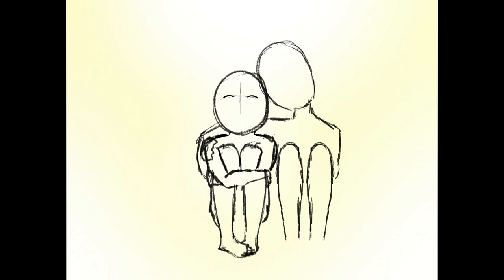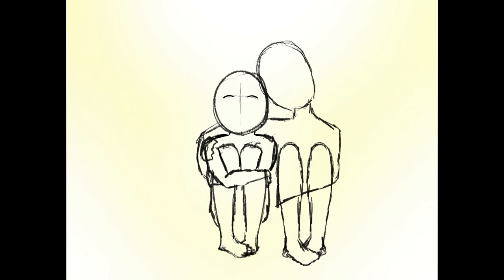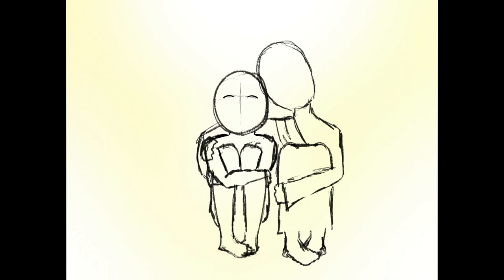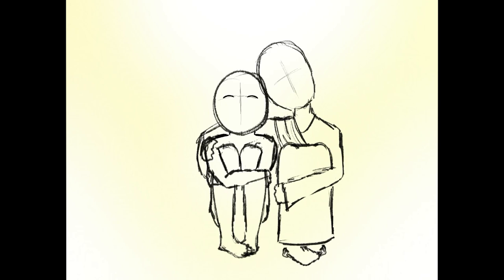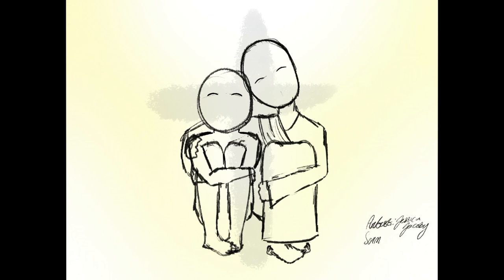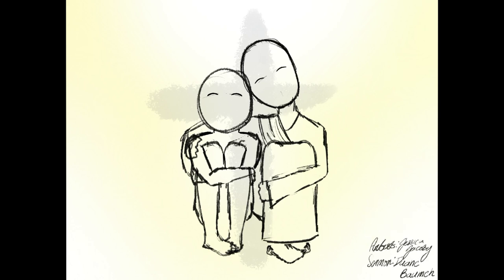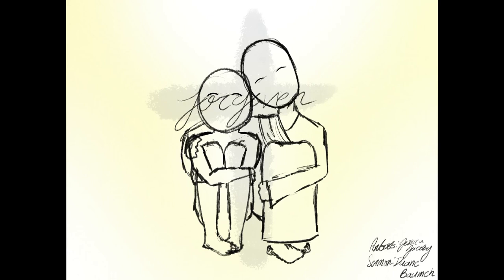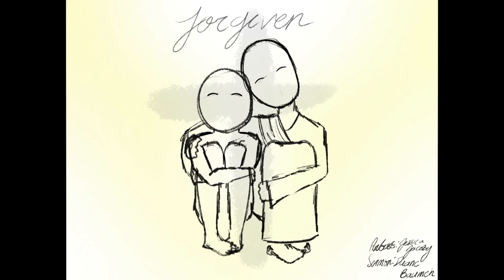Sermons For You - Peace for deniers and doubters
John 20:19–31: “On the evening of that day, the first day of the week, the doors being locked where the disciples were for fear of the Jews, Jesus came and stood among them and said to them, “Peace be with you.” When he had said this, he showed them his hands and his side. Then the disciples were glad when they saw the Lord. Jesus said to them again, “Peace be with you. As the Father has sent me, even so I am sending you.” And when he had said this, he breathed on them and said to them, “Receive the Holy Spirit. If you forgive the sins of any, they are forgiven them; if you withhold forgiveness from any, it is withheld.”
Now Thomas, one of the twelve, called the Twin, was not with them when Jesus came. So the other disciples told him, “We have seen the Lord.” But he said to them, “Unless I see in his hands the mark of the nails, and place my finger into the mark of the nails, and place my hand into his side, I will never believe.”
Eight days later, his disciples were inside again, and Thomas was with them. Although the doors were locked, Jesus came and stood among them and said, “Peace be with you.” Then he said to Thomas, “Put your finger here, and see my hands; and put out your hand, and place it in my side. Do not disbelieve, but believe.” Thomas answered him, “My Lord and my God!” Jesus said to him, “Have you believed because you have seen me? Blessed are those who have not seen and yet have believed.”
Now Jesus did many other signs in the presence of the disciples, which are not written in this book; but these are written so that you may believe that Jesus is the Christ, the Son of God, and that by believing you may have life in his name.”

Pr. Joel Fritsche serves as a missionary and church planter in the Dominican Republic, as director of Concordia Seminary the Reformer, and as secretary on the board of directors of Higher Things